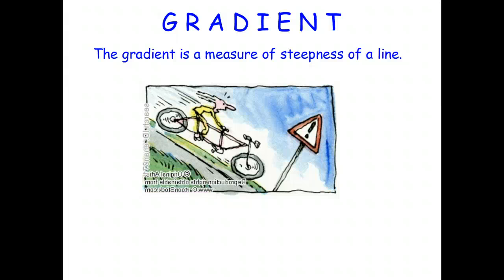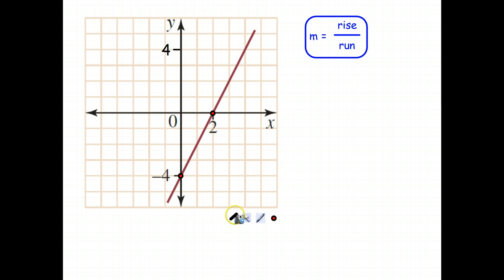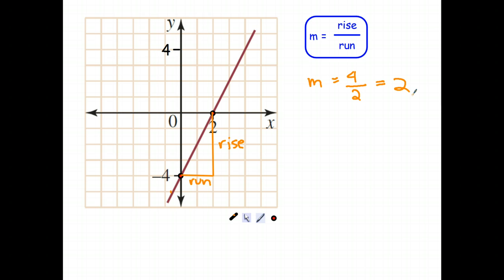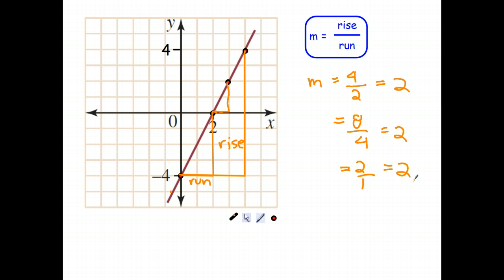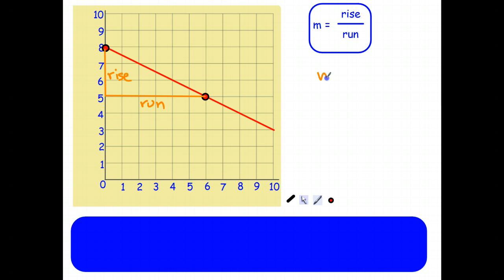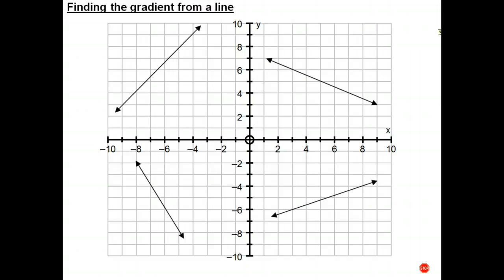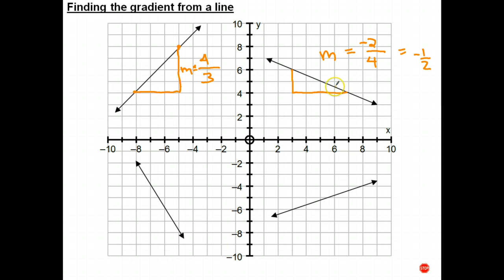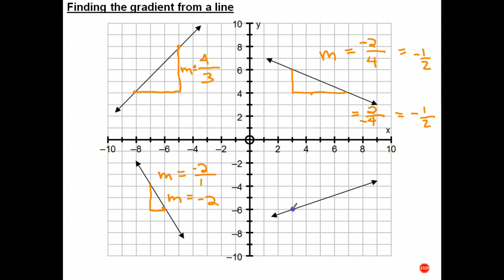Gradient 1 - Introduction to Gradient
This video introduces the concept of the gradient of a linear function.